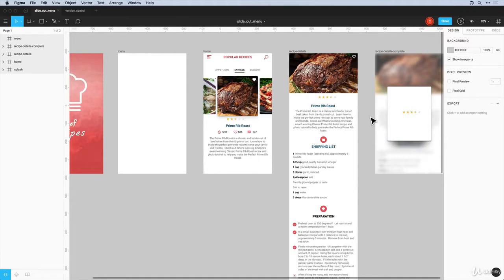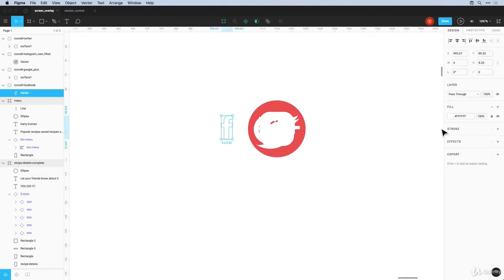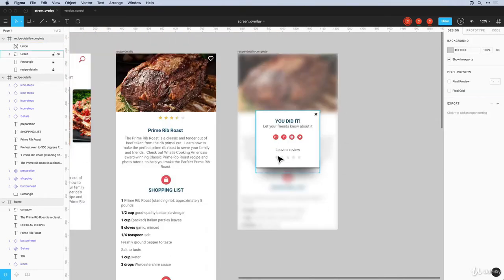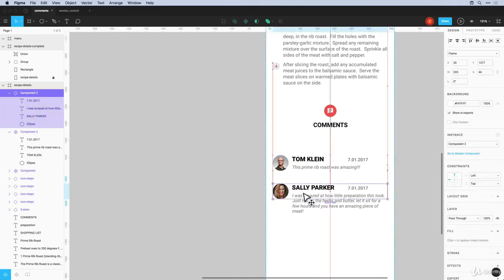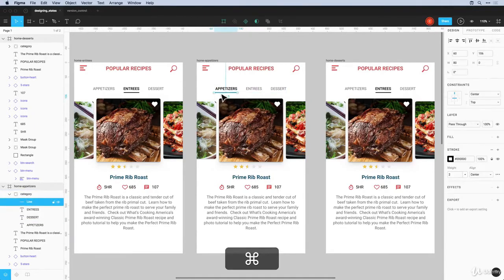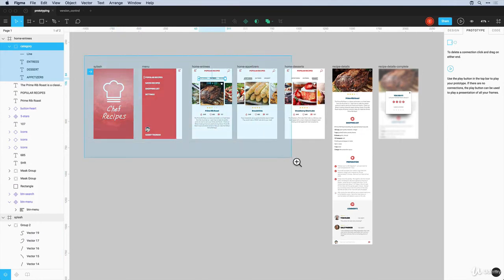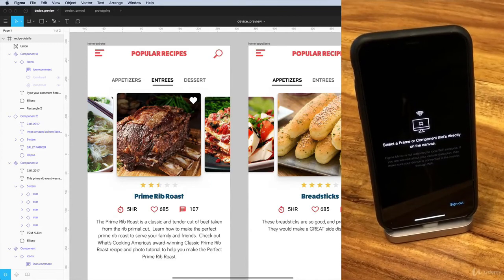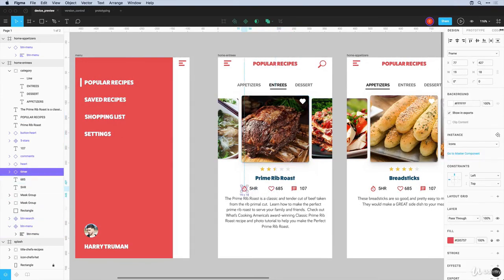Learn Figma - UX/UI Design Essential Training | Udemy Complete Course | Final Cut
Design Websites
Design mobile and desktop apps

You will have a fully interactive design and prototype at the end of this course

You will learn how to reuse design elements for future projects
Requirements
Internet Access
You should know your way around computer basics
Description
Figma is a very powerful application that runs online. There are virtually no platform boundaries when it comes to using figma because you can design within a web browser or using their desktop application made for windows and macs. Figma is similar to Sketch and Adobe XD but is the more powerful of the three when it comes to team collaboration and responsive, fast paced design.

This course will cover user interface designing using the powerful tools within Figma. In the first section, I’ll cover the Figma interface and where you can find powerful tools like constraints to make your designs responsive, and components to build a library of design elements to use throughout your projects. I’ll also go over real-time team collaboration and how you can use figma to work closely with others in the same project.

Later on I will guide you through designing and prototyping a “Chef’s Recipes” App which will include multiple artboards, custom icon designs, editing images and text, and everything else you need to create a polished realistic design.

Please join me as a beginner in design or as a seasoned UI/UX designer wanting to switch from other tools like Sketch or Adobe XD

Who this course is for:
User Interface designers
Web Designers
Graphic Designers
UX Designers